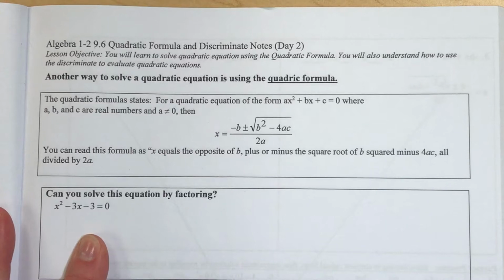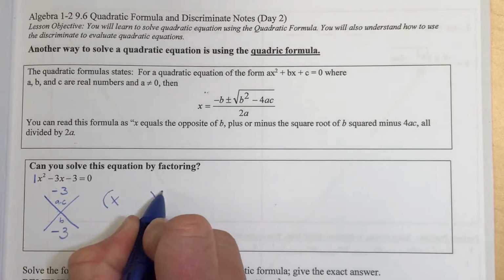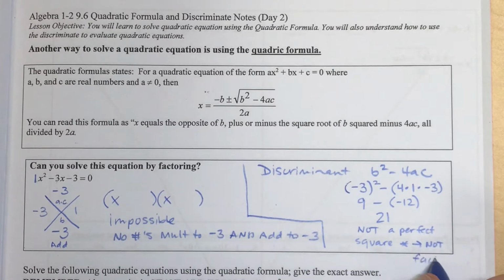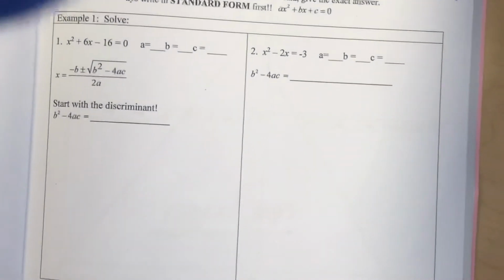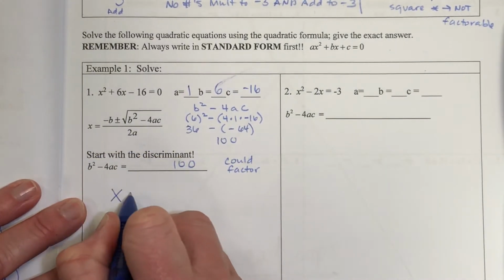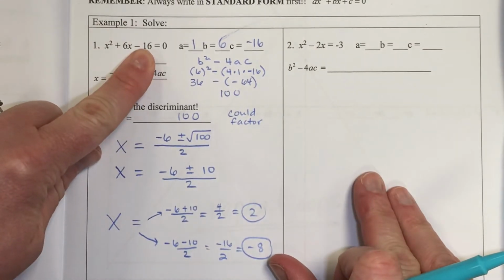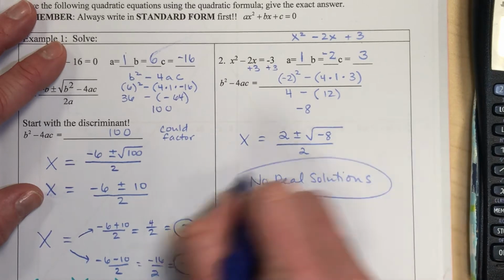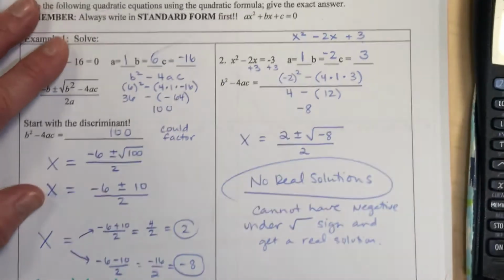Quadratic Equations - notes Day 2